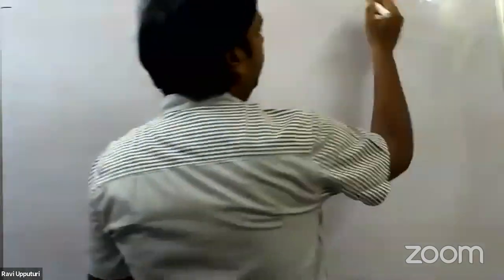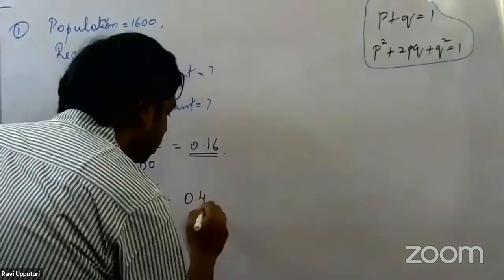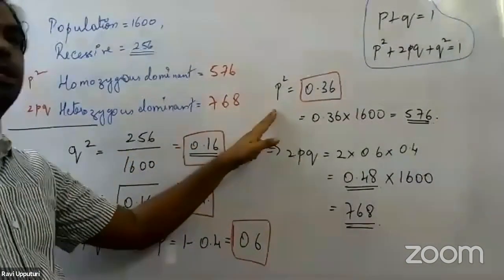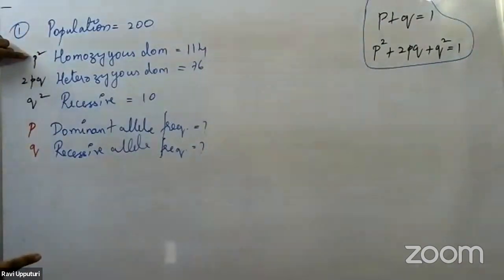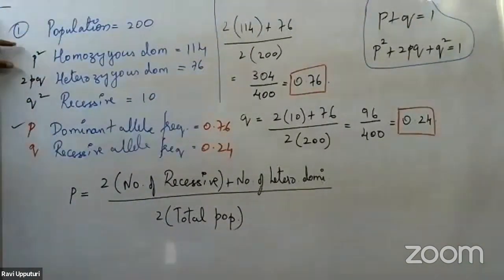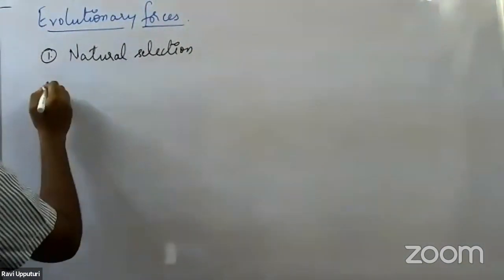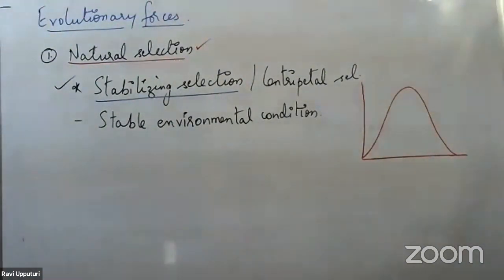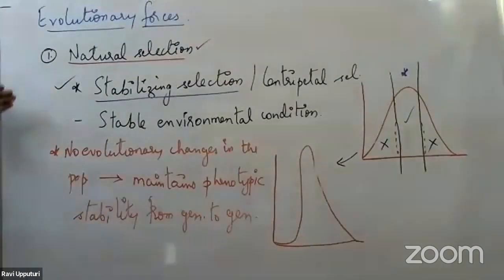SRI CHAITANYA PU COLLEGE - PCMB's Personal Meeting Room